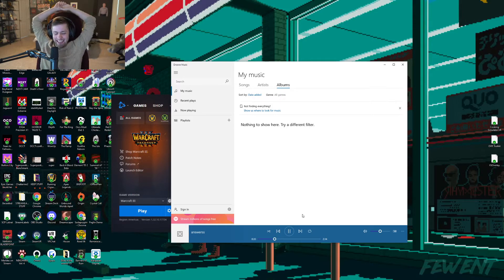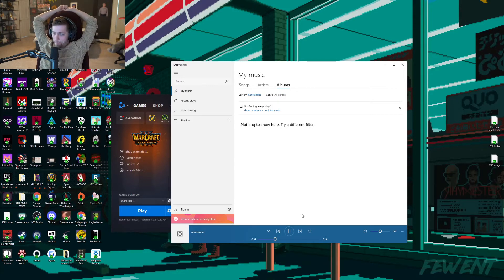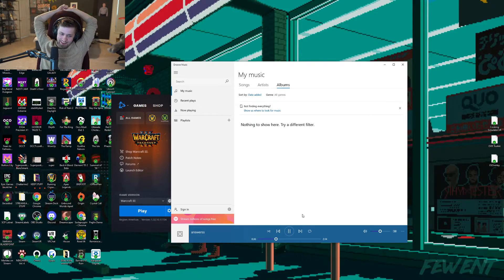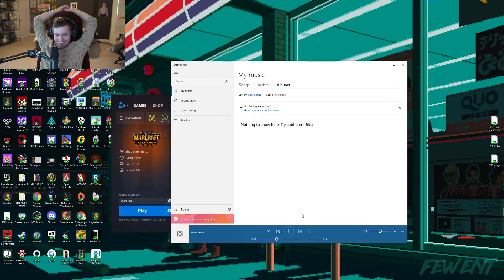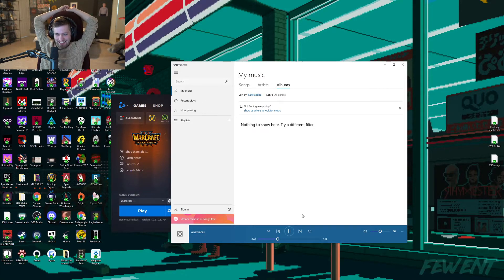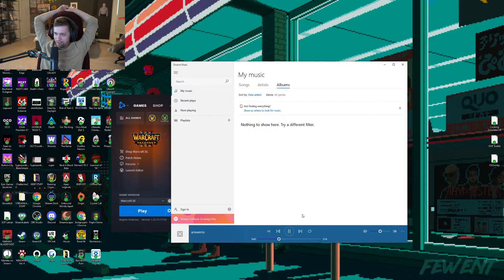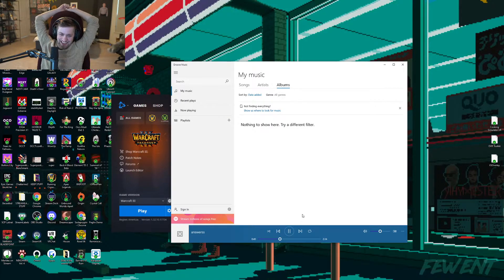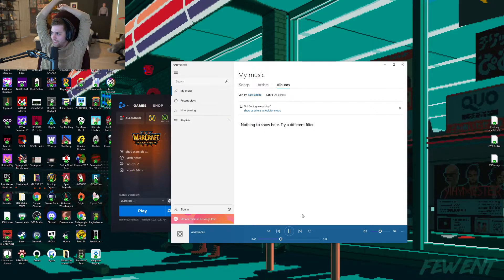Sodappopin listens to Poke's new song